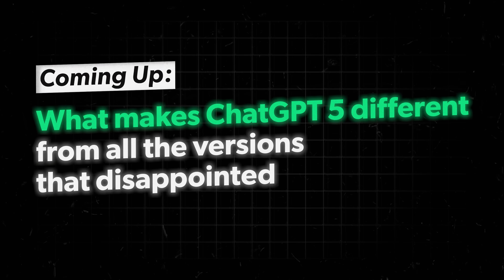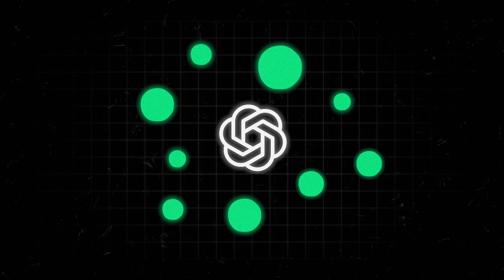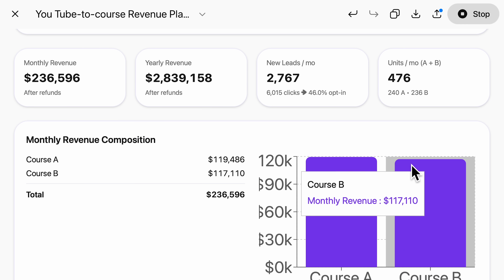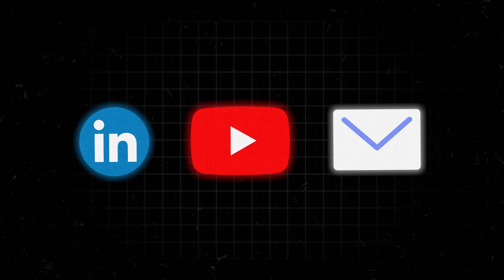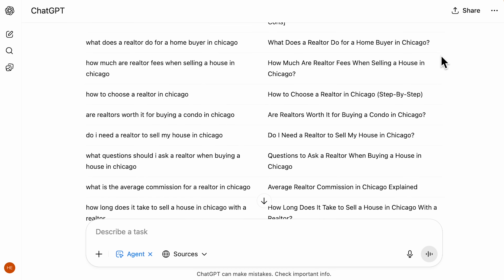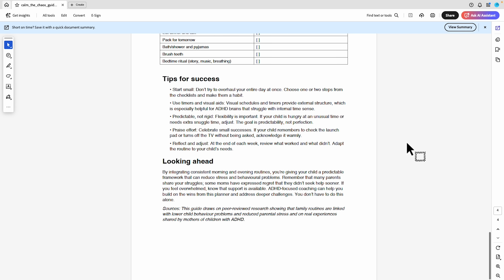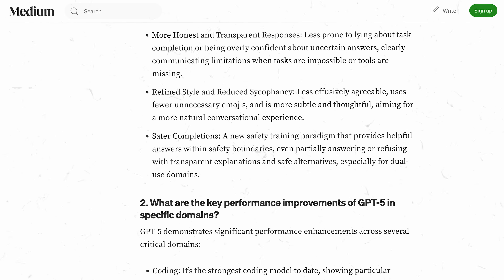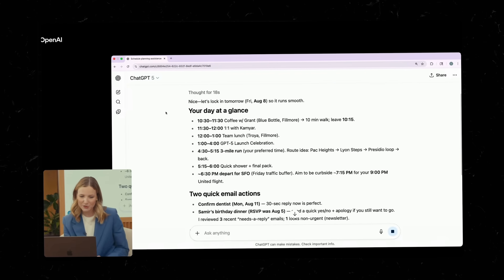9 INSANE ChatGPT-5 Use Cases Guaranteed to Grow Your Business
🎬 Register for the FREE On-demand video masterclass training, "How to Attract Unlimited Clients From YouTube" Just go

I’ve been stress-testing ChatGPT 5 for days in real business scenarios… and despite its controversial release, I’m blown away.
In this video, I’ll walk you through what’s new, why it’s actually a massive leap from every version before it, and 9 specific ways you can use it to market and grow your business starting right now.
Whether you’re new to AI or already experimenting, this will show you what’s actually possible today and why GPT-5 might be the most valuable “hire” you’ll ever make.